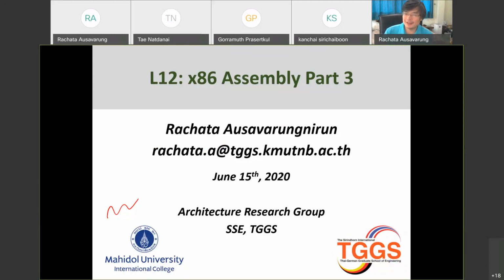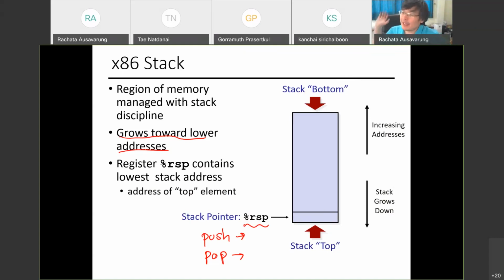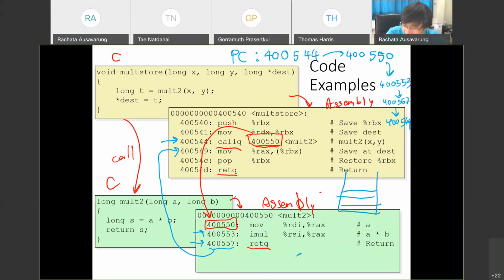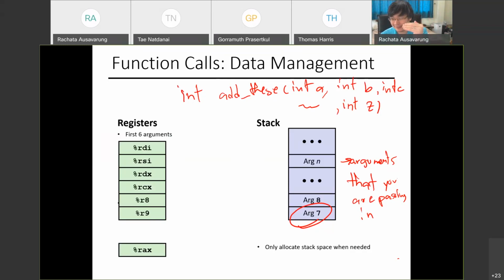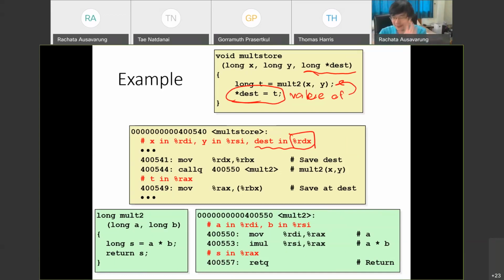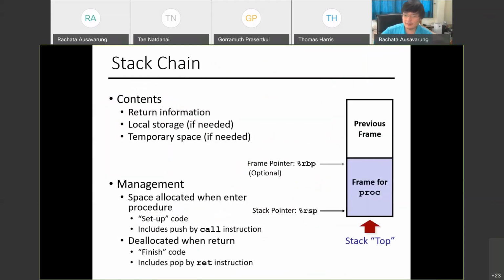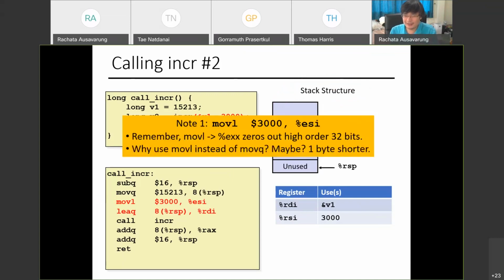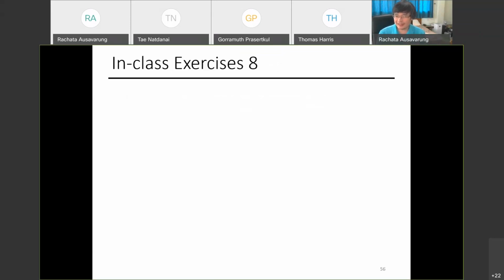MUIC System Skill Lecture 12: Assembly Part 3